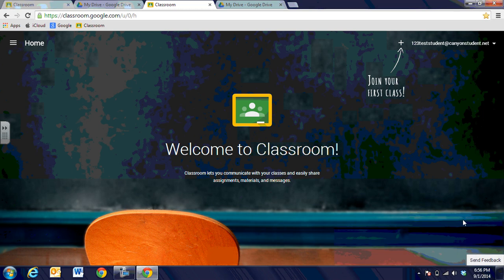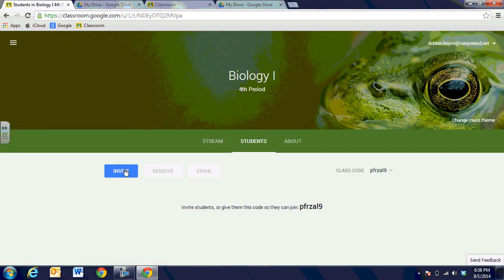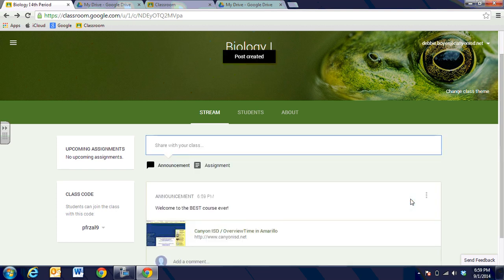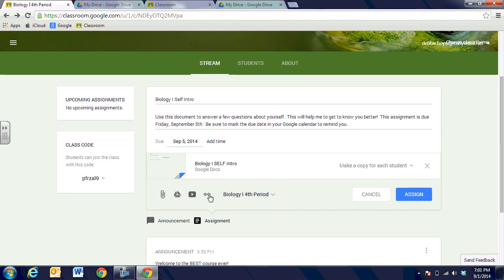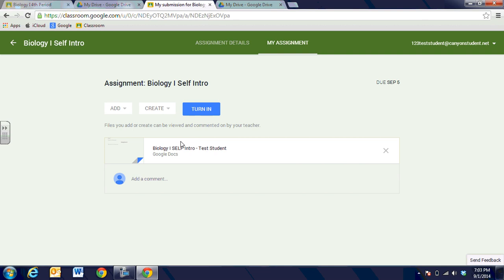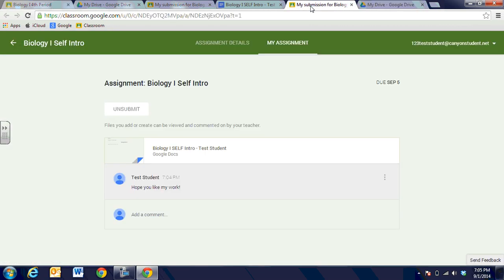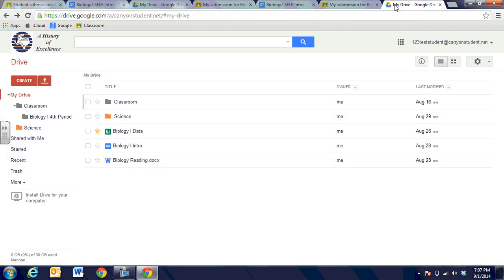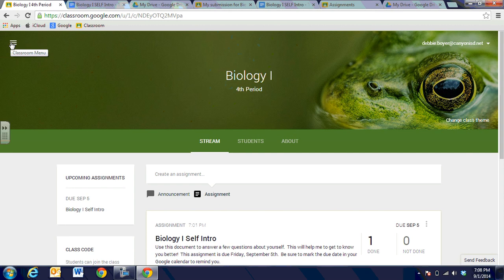Google Classroom for TEACHERS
Learn how to use Google Classroom to help set up and manage an online classroom.  Share announcements, make assignments, grade student work, and interact with students in a great new way.  This video is from the teacher's view.